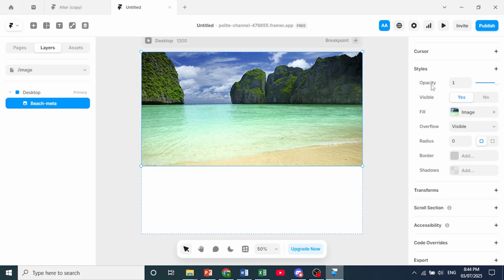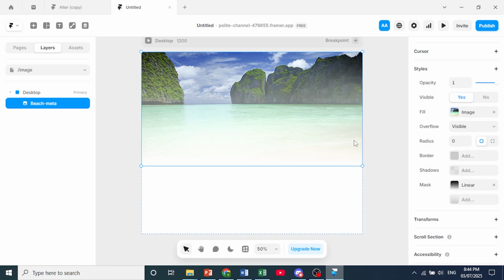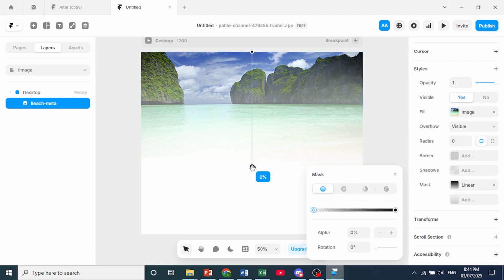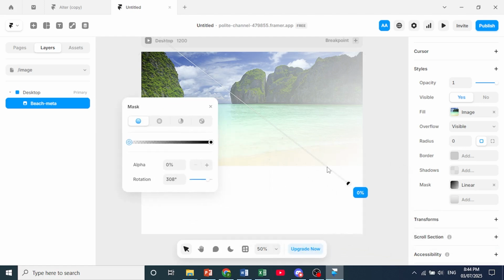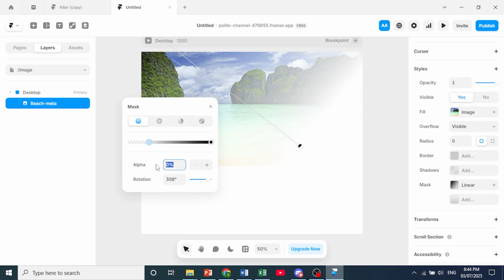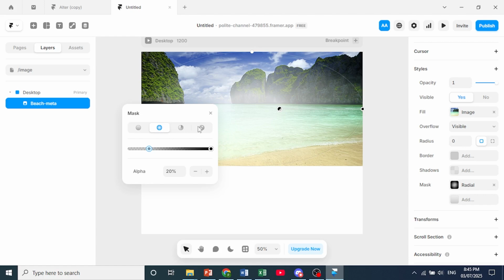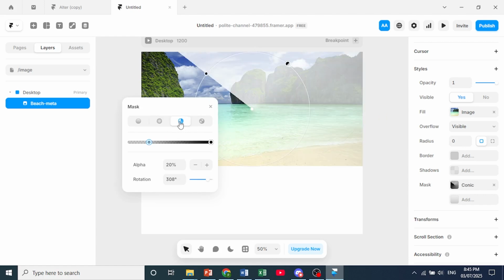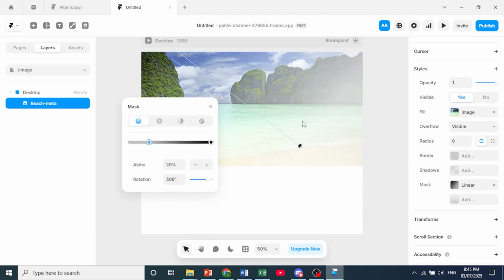How to MASK in Framer (Step by Step)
Learn how to use mask layers in Framer to crop images or shapes and create custom reveals or image frames. Please consider liking the video and letting us know if you have any comments, ideas or questions, we really appreciate any feedback! We have plenty of other tutorials on our channel so come and see if we can help you with anything else :)